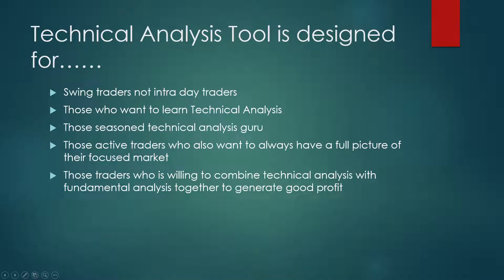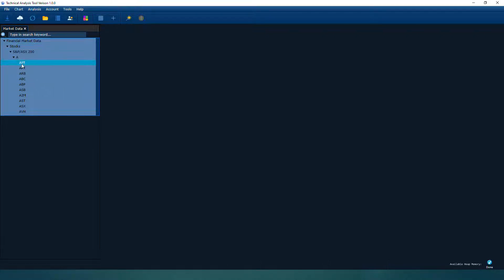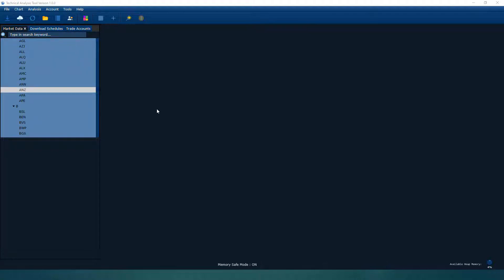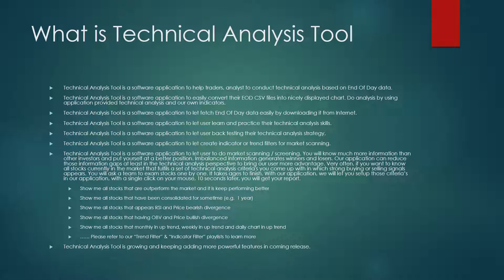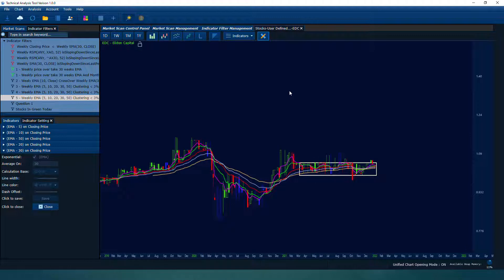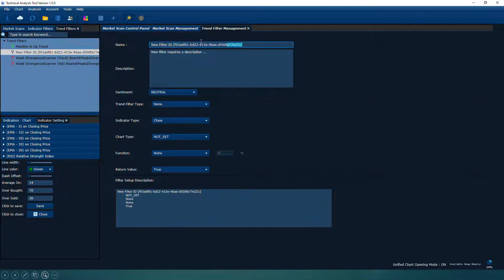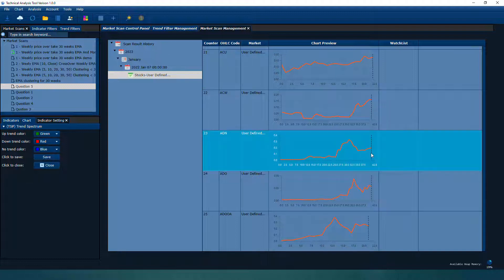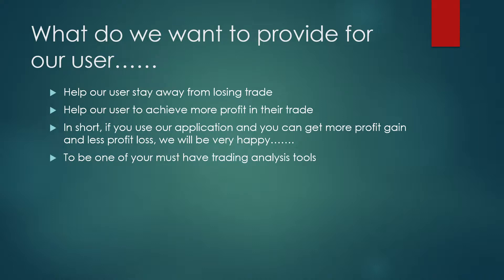Introduction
This is an introduction video of and our first product: Technical Analysis Tool Application.

Stay with us to see if this is the software that you will want to have to improve you trading profit and stay away from losing trade.

Hello everyone, we are exciting to meet you in this YouTube Channel and show you our trading analysis software.